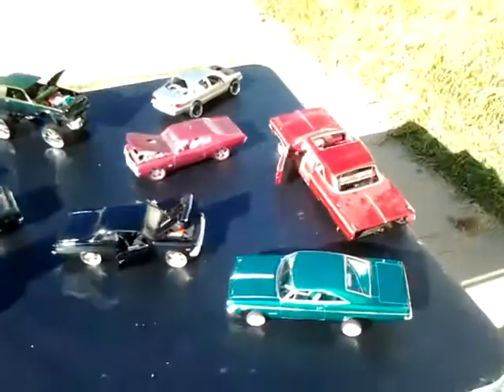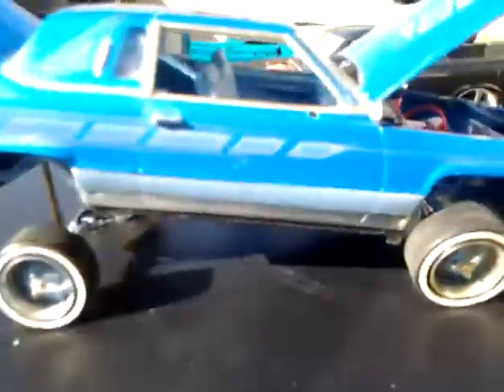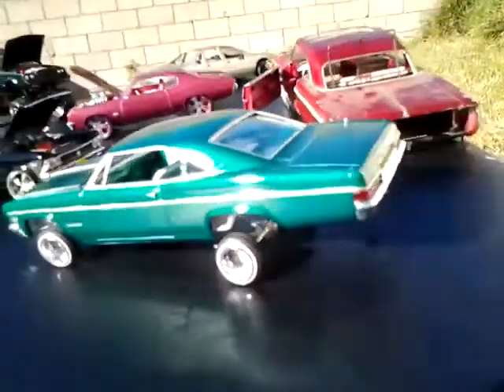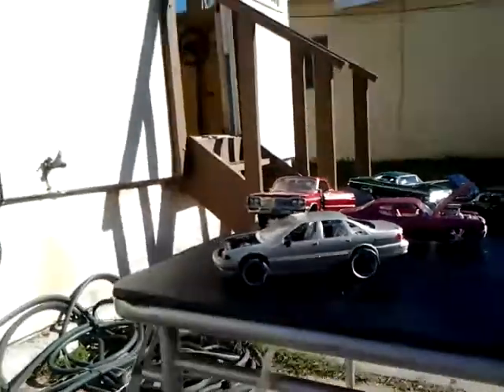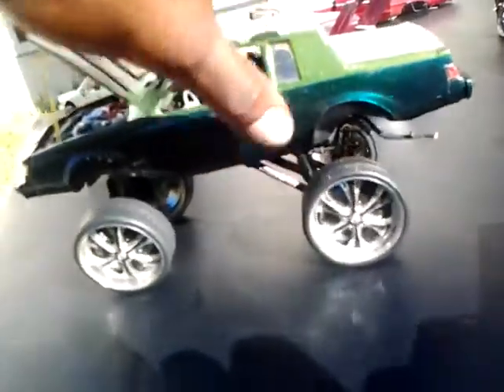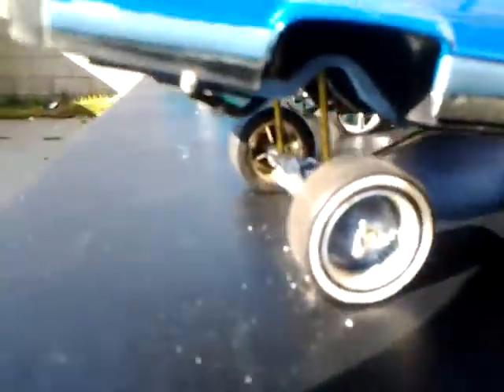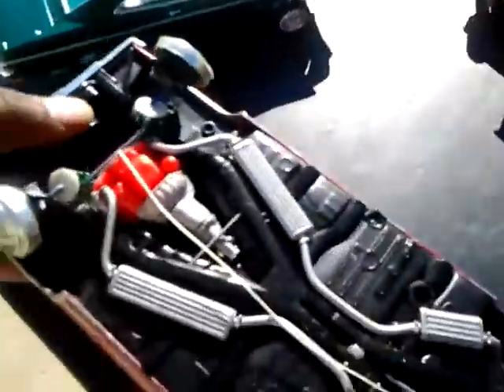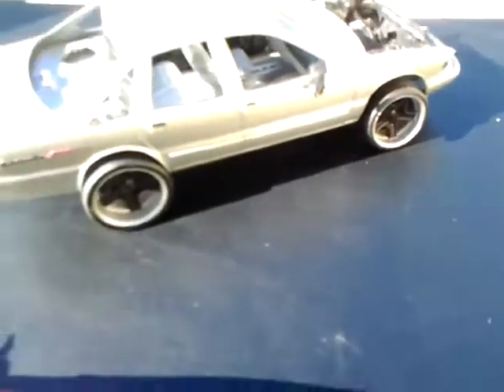Part 2 of my builds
Lowrider model cars